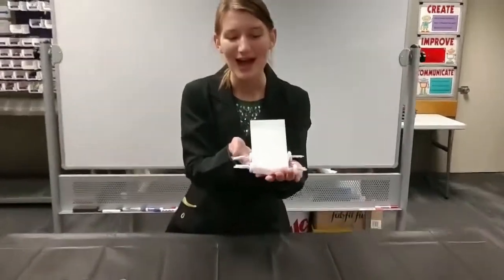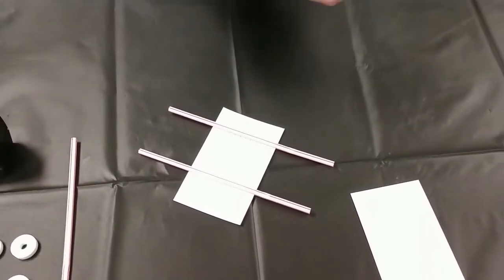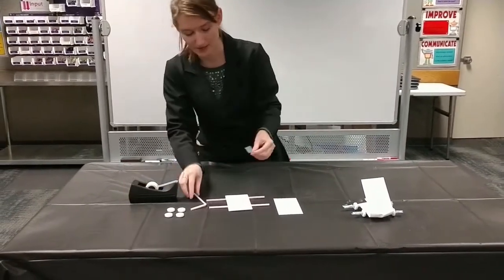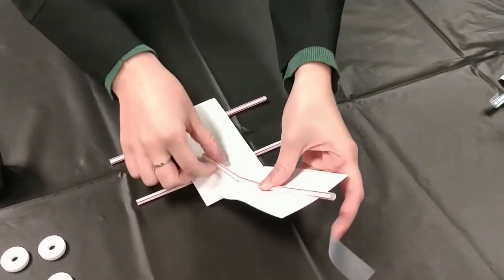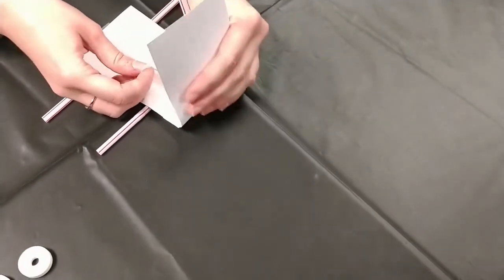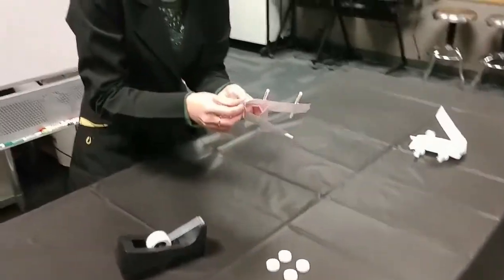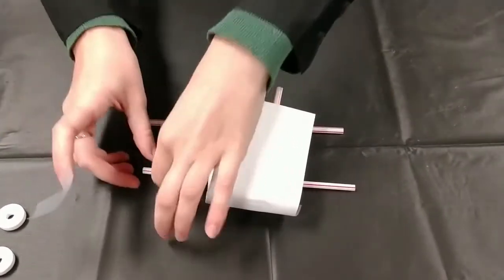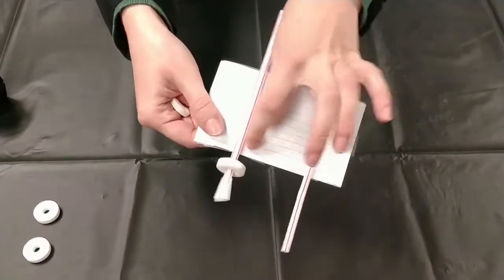Puff Mobiles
Learn how to make a wind powered car and then watch as we race them!
for the complete instructions.